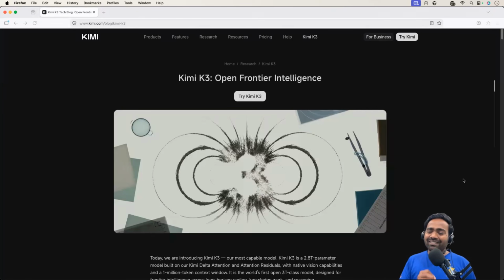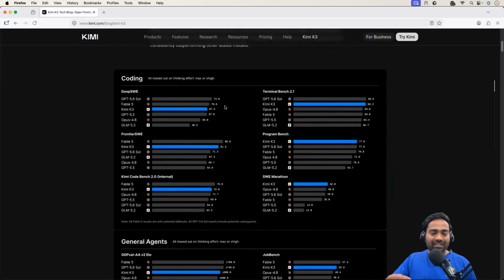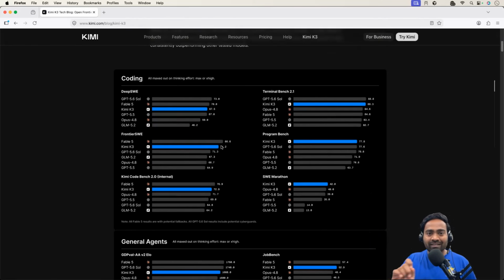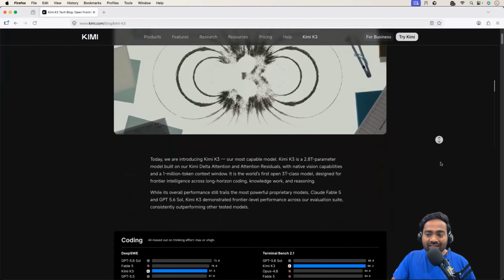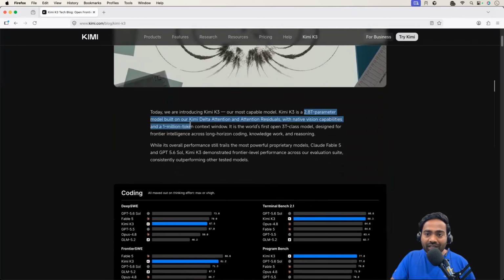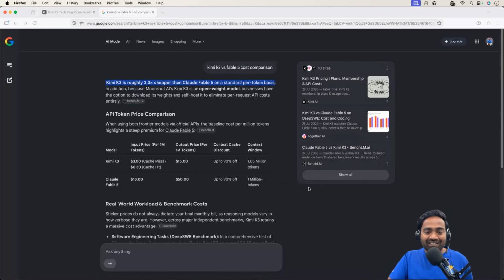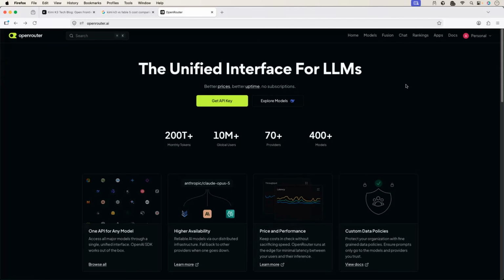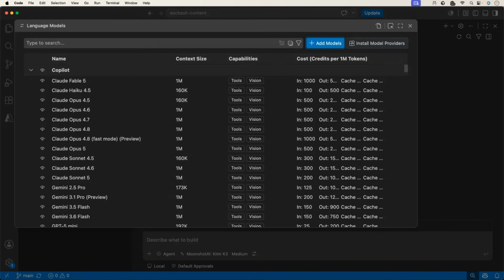Why everyone is switching to Kimi K3? | Better than Claude models.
Kimi K3 Explained – Complete Guide

In this video, you'll learn everything about Kimi K3, including what it is, why it's trending, and whether the hype is justified. I compare Kimi K3 vs Claude Opus 5 vs Fable, analyze their performance, explore Kimi K3's configuration and capabilities, and show you how to use it with GitHub Copilot for AI-powered coding.

If you're looking for the best AI model for programming, reasoning, or productivity, this comparison will help you decide.

Topics Covered:
What is Kimi K3?
Why is Kimi K3 trending?
Kimi K3 vs Claude Opus 5 vs Fable
Performance & benchmark comparison
Kimi K3 configuration
GitHub Copilot integration
Best use cases for developers